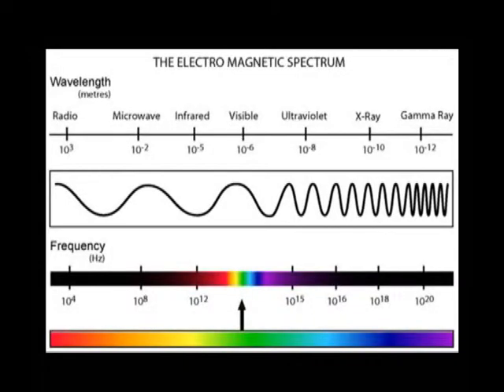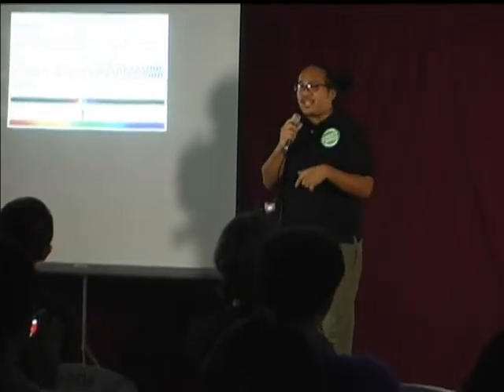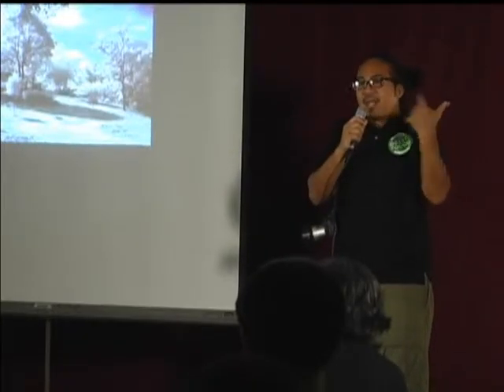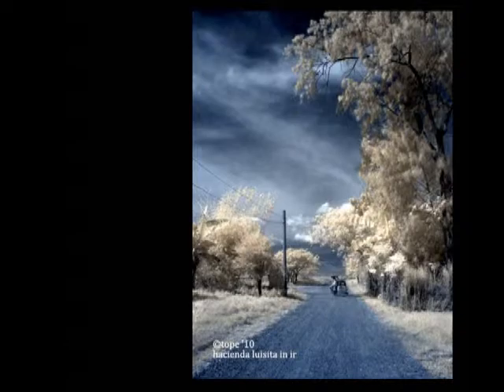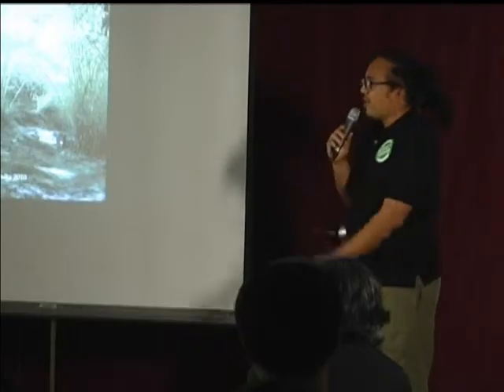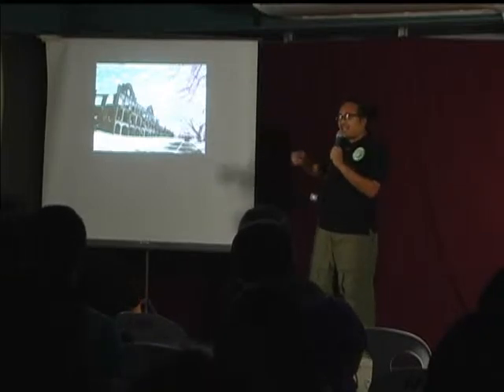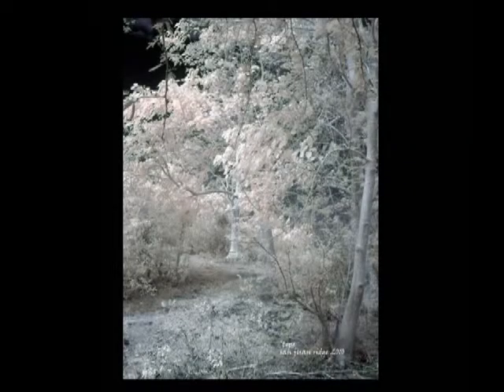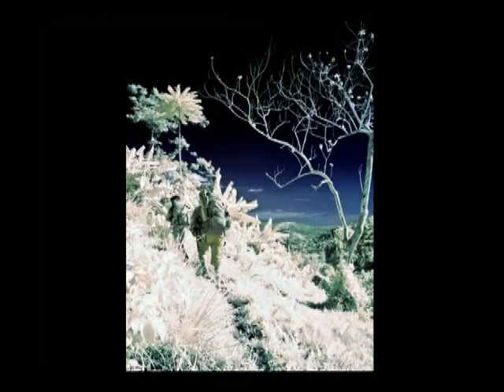GIG Talk by Kristopher Ordonez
Green is Good Talk
Topic : IR Photography and Nature
by Kristopher Ordonez